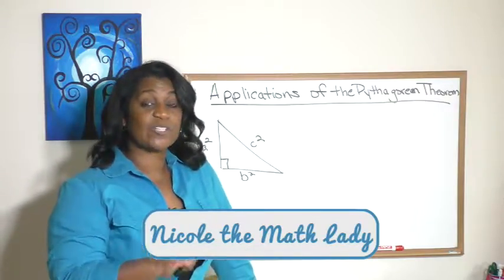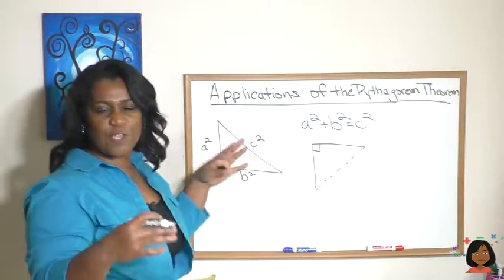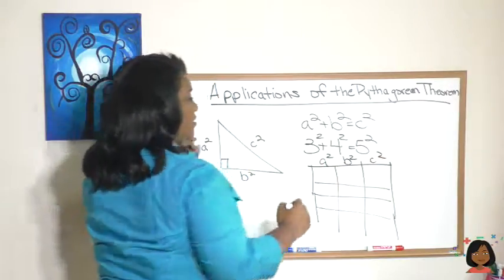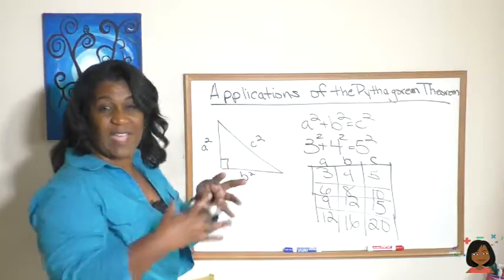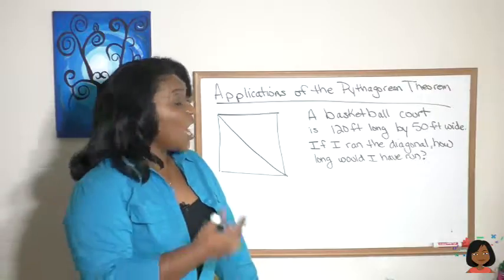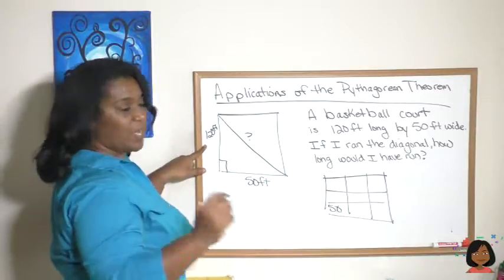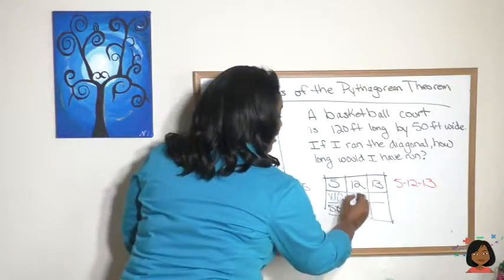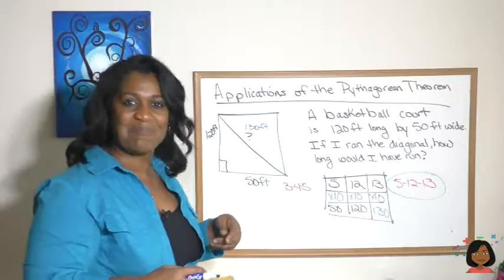112. Applications of the Pythagorean Theorem (Saxon Math 8/7)